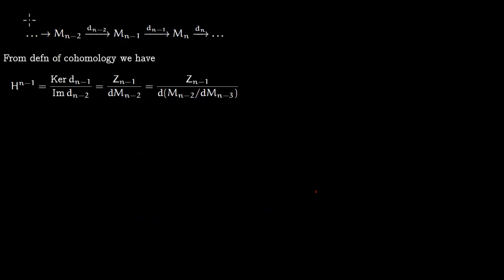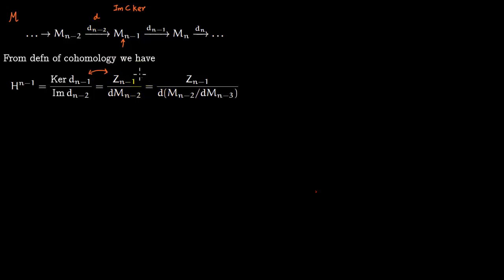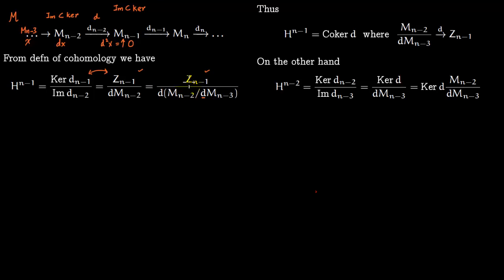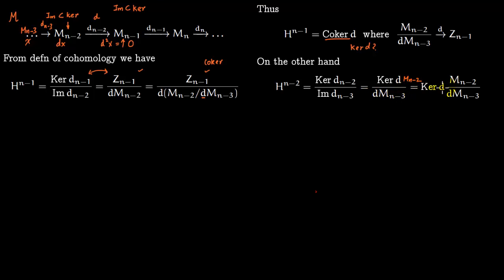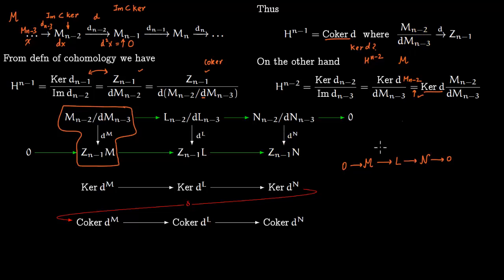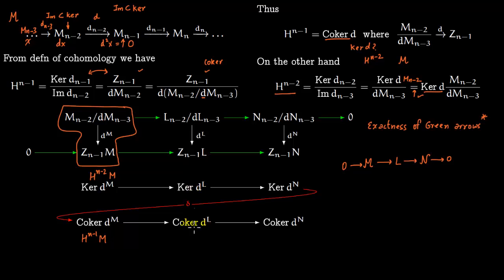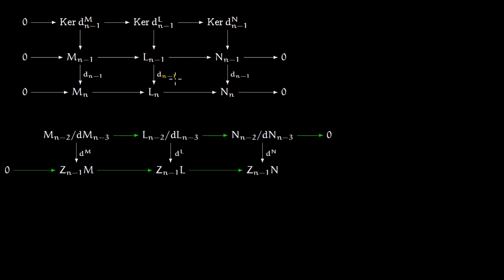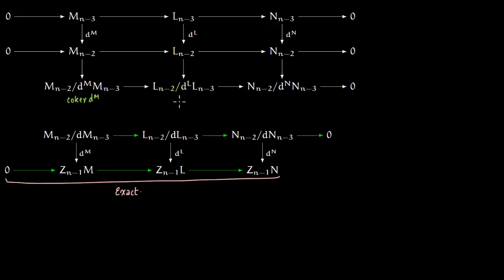Cohomology LES from Snake Lemma